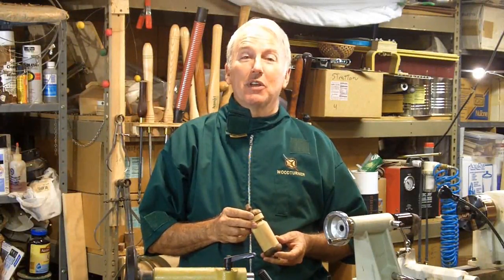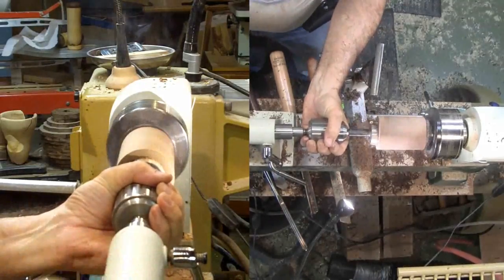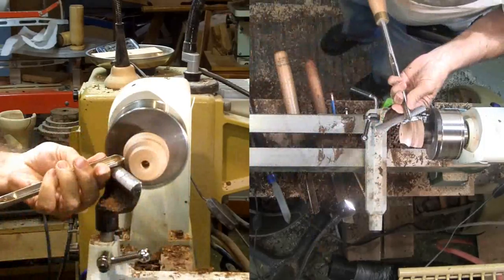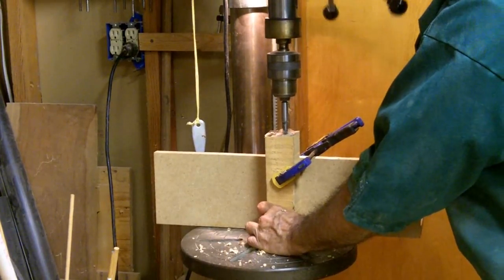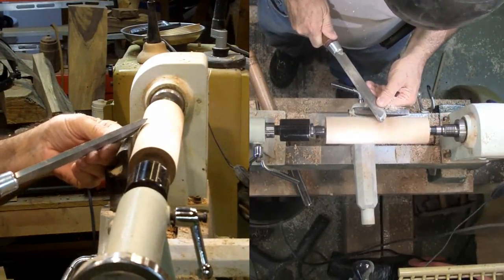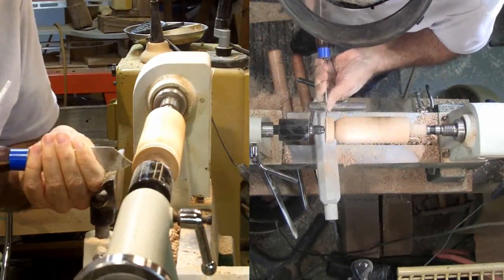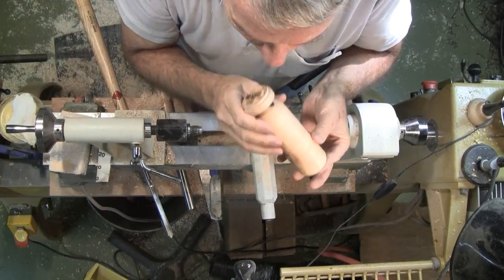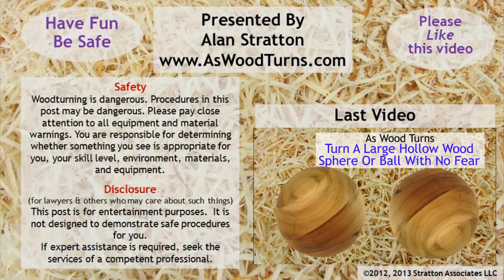Woodturning A Tune-able Train Whistle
After the Cascade Woodturners club asked me to do a demo, I needed to make a practice run. After the last whistle, a viewer suggesting making the whistle in a way that it could be tuned instead of relying solely on the depth of holes drilled in the cylinder.
This whistle is tuned by inserting a dowel in the opposite end of the whistle. Move the dowel in and out until the target pitch is achieved. Then glue it to lock it in place. OR, for the tone deaf, just glue in different lengths of dowel.
For this whistle, the air chambers are drilled completely thru the main body cylinder. Drilling these deep holes is quite a chore.
5/8" down from the end, the inner air chambers are exposed and slightly flattened dowels inserted above the gap with the flat to the outside.
On the other end, I inserted dowels to tune the whistle. After cutting the dowels to an appropriate length, they are glued in place.
A mouth piece provides a convenient way to blow the whistle with a small inner chamber allowing air to each whistle chamber.
An end cap on the other end, hides the dowels and completes the project.
The whistle body is maple (6 inches); the end caps are walnut. Both are finished with a beeswax and mineral oil mix. The overall length is about 8 inches and 2 inches in diameter.